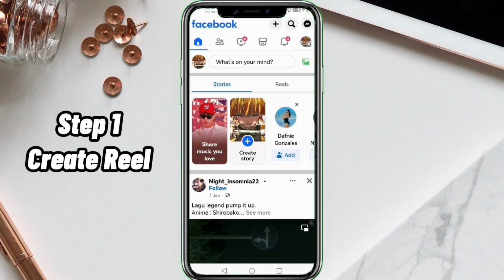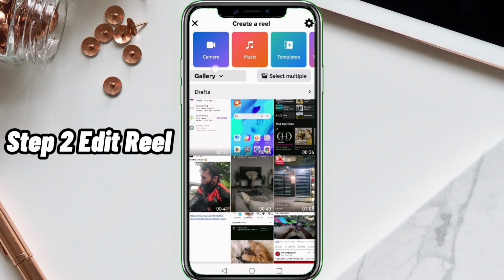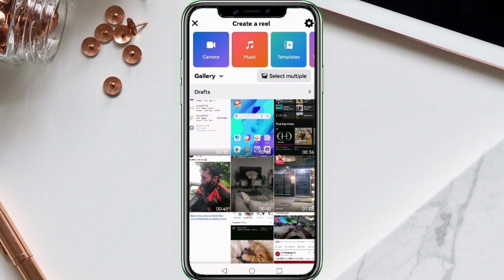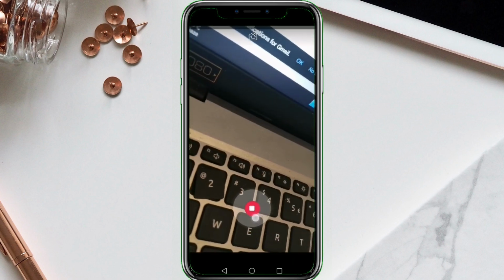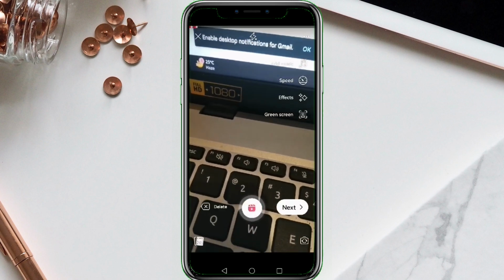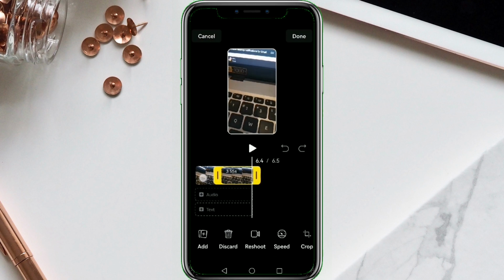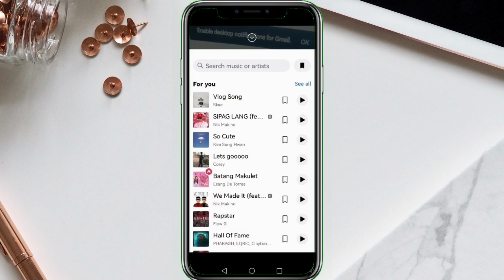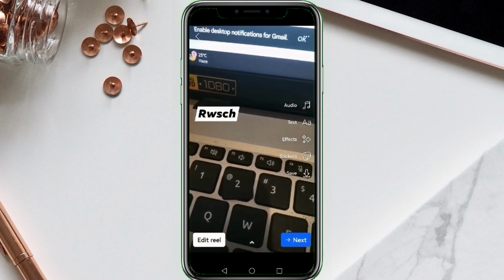How To Make Facebook Reels - Full Guide (2024)